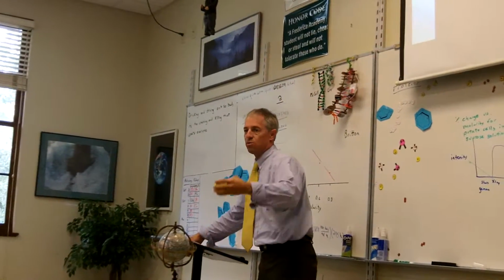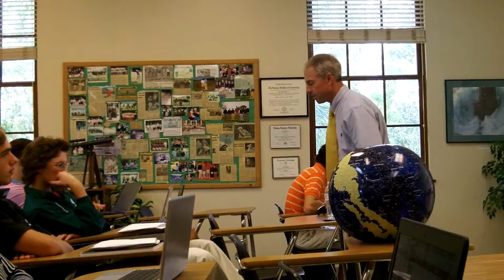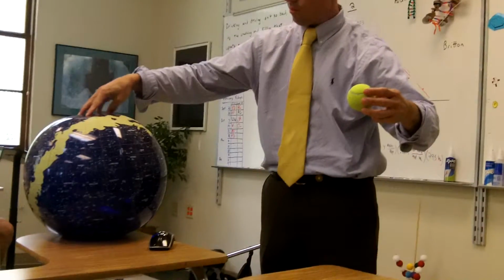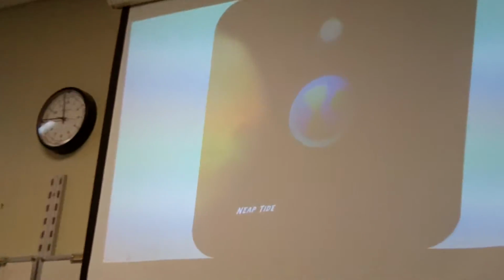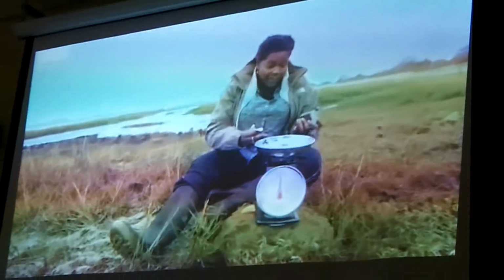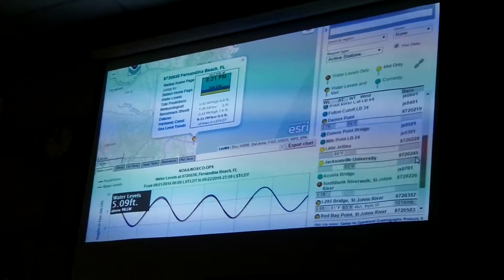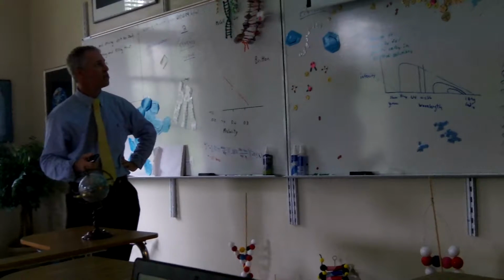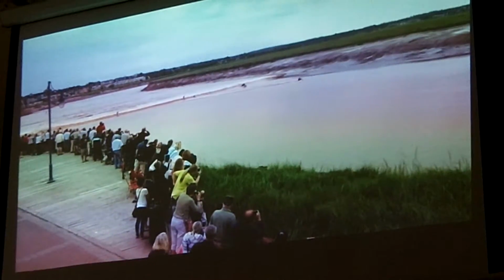Mr Willis' Awesome Marine Biology Book Chapter 12 Tides